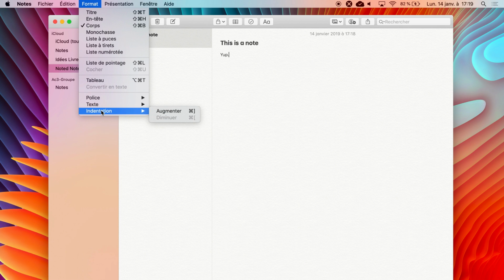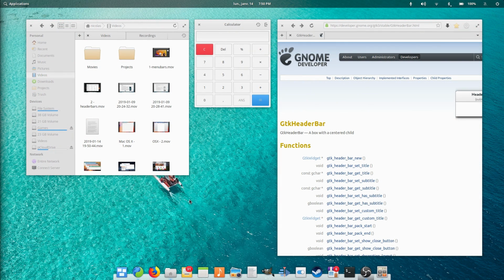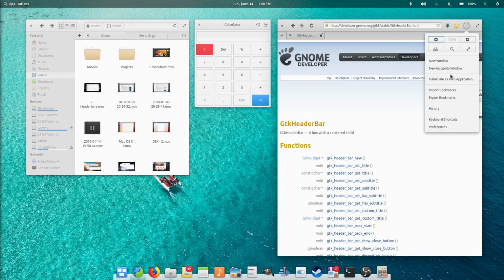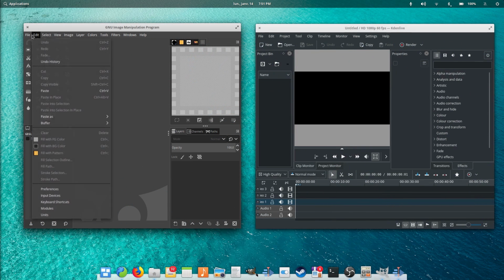Headerbars VS Menubars : 2 different, flawed solutions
While I was using Linux Mint, I encountered something I wasn't accustomed to anymore: menubars. This made me think about the menubar concept, versus the headerbar that have been the staple feature of GNOME apps, and elementary OS applications. Here are a few reflexions.

Menubars
Menubars have been around for as long as graphical programs existed. They allow you to display many options and features in a relatively small space, and have been around for long enough that any user should be able to use them without too much hassle. Drawbacks include bad legibility, with every menu item being given the same space and importance, total inadequacy for tactile use, and, in my opinion, bad aesthetics. Windows also occupy more space, with a title bar, a menu bar, and a toolbar occupying some precious vertical real estate.

Headerbars
This concept started really appearing in the linux world with GNOME 3. GNOME 3 apps did away with menus, and stacked all the features in the window's titlebar: this saves space, and, in my opinion, looks better as well. The advantage is that you get an overview of all features right from the app's window, without digging into menus and submenus, and any excess feature can be tucked in an overflow menu as well. This is also more touch friendly. The main drawback is the density of features: you simply can't fit as many options in a toolbar as in a menubar. Everything in excess must be added in an app menu, which kinda defeats the purpose of the headerbar.

What of other OSes ?
Outside of the Linux world, there are two main approaches: Windows is in the process of getting rid of menubars entirely, replacing it with ribbon interfaces, burger menus, and other interface tricks. Older windows apps still display menubars, but native, Microsoft apps don't use them anymore, apart from a few exceptions that have not been updated. They still maintain a titlebar for most applications.

Mac OS, on the other hand, is using headerbars more and more in its apps, but still maintains the global menubar as well. This is a weird approach, with app windows using less vertical space, but the global menubar reclaiming it anyway, but it allows apps to have a simple, legible interface, and still retain a lot of feature accessibility for more advanced users.

In the end, there is no unique solution: each approach has its detractors and supporters, and none will please everyone. I personnally feel that the Mac OS way is the most complete: headerbars combined with a global menubar that allows you to access more dvanced features when you need them. This doesn't solve touch / mobile use, but let's be honest: the features tucked away in the menus are not the ones you'll use primarily when using an app on a touchscreen or mobile device. I liked GNOME's appmenus, which kinda did the same thing, with the app's name being clickable and revealing a menu with sub-menus and options. It wasn't very discoverable, but it did the job pretty well.

Ribbon interfaces also are a good way to optimize space usage: since toolbars are separated into tabs, you can quickly get to any feature you need. It does require you to know in which tab the feature you're looking for is located, and find its icon / button in the midst of other options, so legibility is a little worse than a traditionnal menu, since ribbon are more cluttered, but it's a good compromise, that LibreOffice, for example, is implementing.

In the end, I feel the solutions we have today on Linux are flawed: GNOME apps lack features and space to put them, KDE apps have too many menus and options, and while they can support a global menu, they still retain titlebars and toolbars, and as such, don't really optimize space use. My preference still goes to headerbars, mainly for aesthetic reasons, and because I like my apps to do one thing well and not be jacks of all trades, but my system can be quite the incoherent mess.

While I don't really mind, since I'm used to switching between Mac OS, Windows, and different Linux distributions, for any newcomer to Linux, this doesn't make the platform look like a coherent, cohesive system.

While no solution will please everyone, I feel we need to settle on a solution more space efficient than window-based menubars, and more powerful than headerbars.